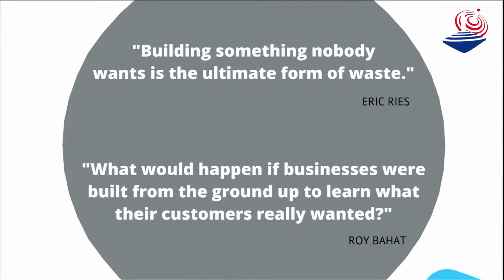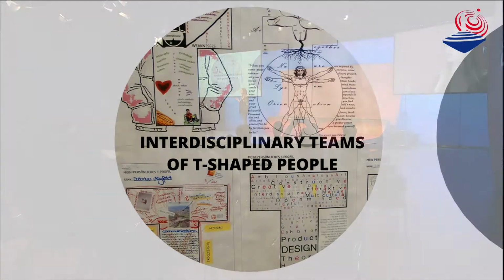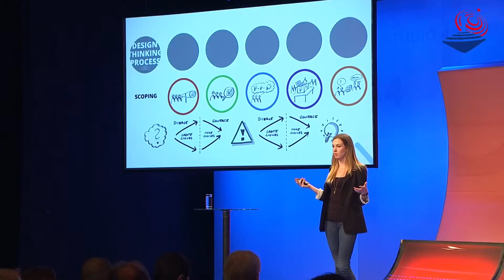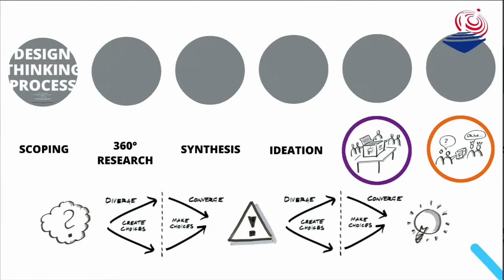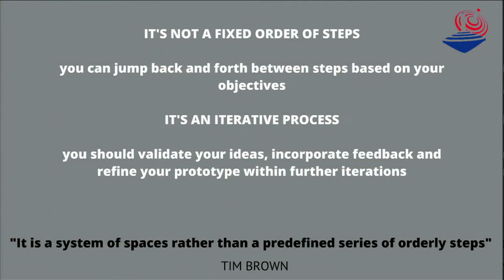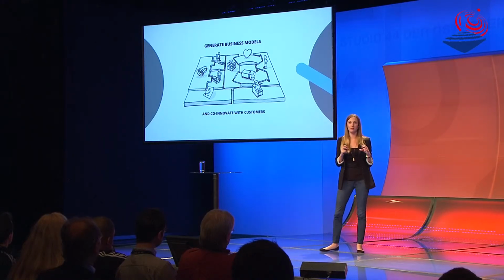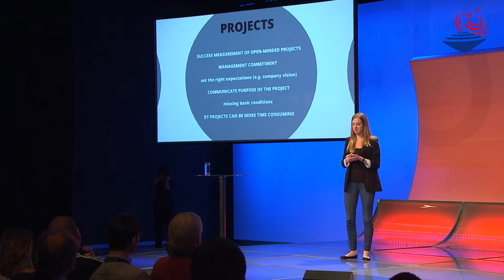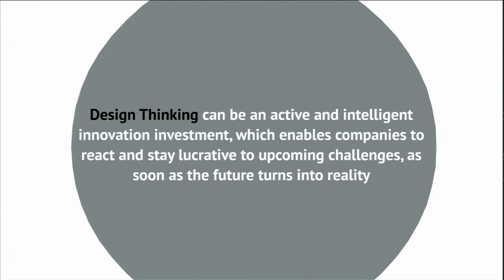Hester Hilbrecht@SpiritVienna2014_Design Thinking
HESTER HILBRECHT:
Hester is Innovation Manager and Design Thinking Coach at SAP and Alumni of the Hasso Plattner Institut in Potsdam. She has conducted dozens of workshops on Design Thinking in the enterprise context around the globe for SAP, partners, and customers. She worked in Germany and Palo Alto. She lives in Berlin.

ABOUT SPIRIT/SPIRIT Vienna:
Spirit is a series of events, hosted in Austria and the San Francisco Bay area. Purpose of these events is to connect Austrian Startups, Entrepreneurs, Akademics and Companies with the Silicon Valley ecosystem. Spirit is part of an activities roadmap of the AICsv - the Austrian Innovation Center Silicon Valley, operating since March 2013.